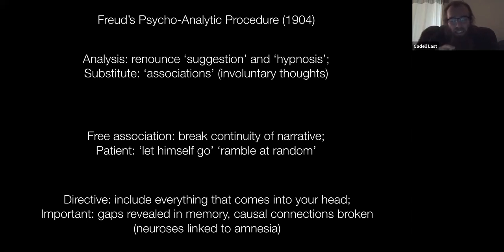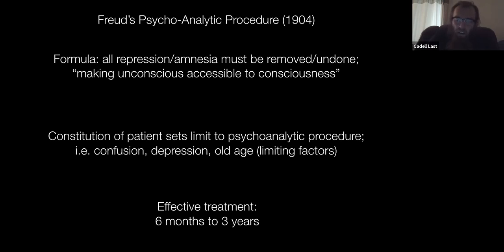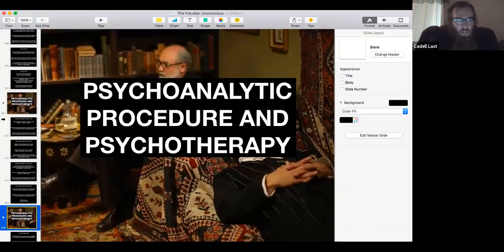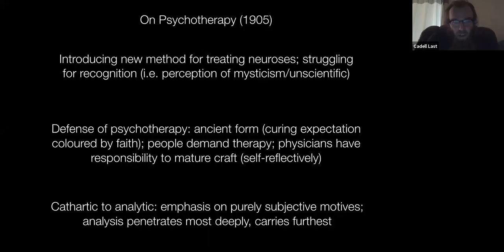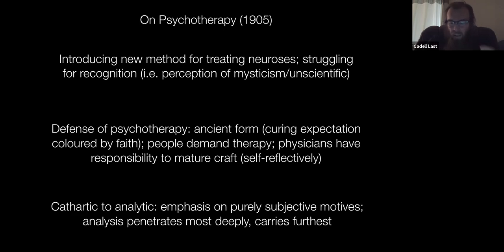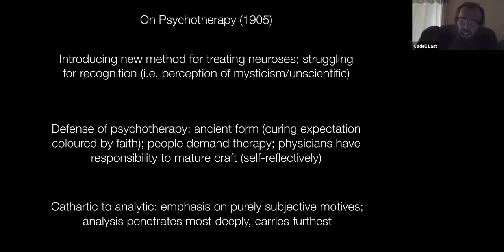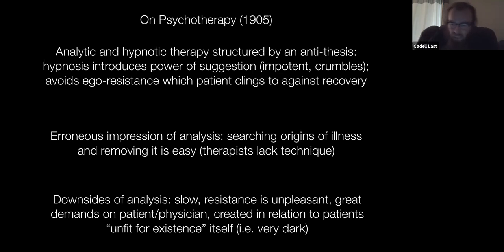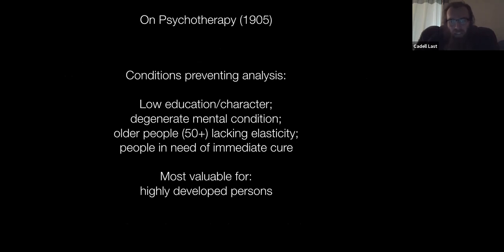PSYCHOANALYTIC PROCEDURE, PSYCHOTHERAPY. Return to Freud (5)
This is the fifth workshop "returning to" the original Freudian texts.  Here we cover:

- Psychoanalytic Procedure (1904)
- On Psychotherapy (1905)

You can find access to all of the original Freudian texts via the portal to the original Freudian Unconscious course:

This series will be an on-going bi-weekly "return to" the original Freudian texts.  You can access these events via the private Facebook group where I update Zoom event links to future workshops: